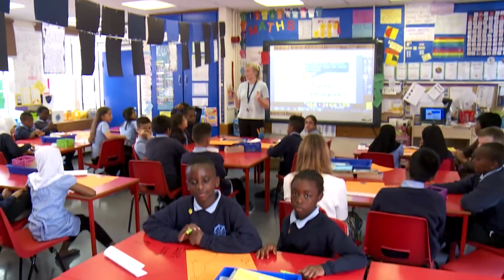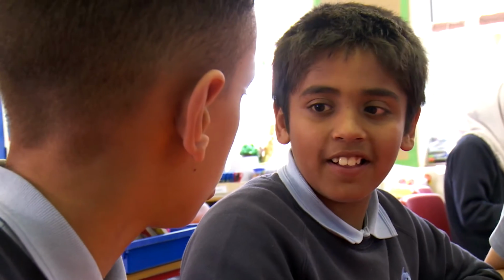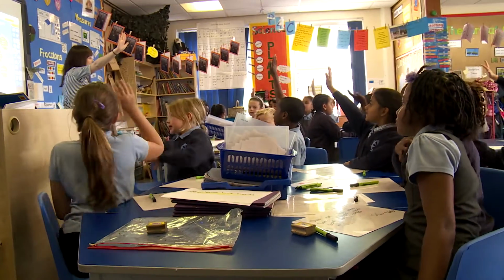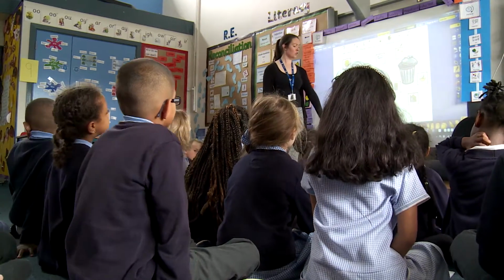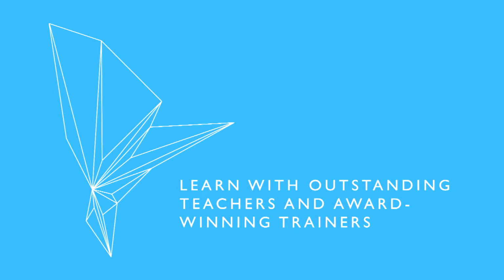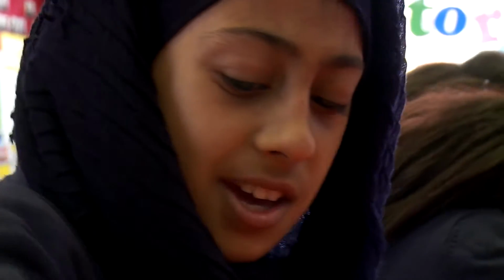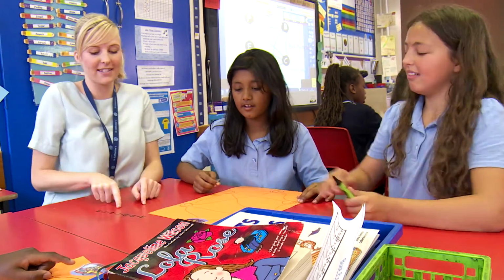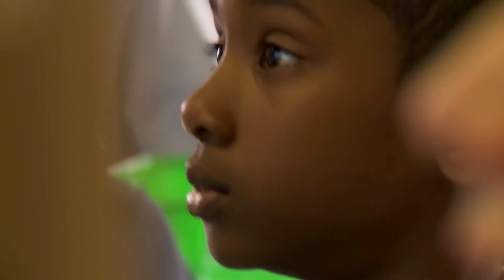Sheffield SCITT Promo Video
Promotional video for The Sheffield SCITT- provider of 100% school based graduate teacher training for primary and secondary teachers